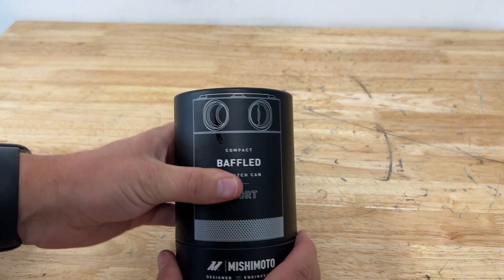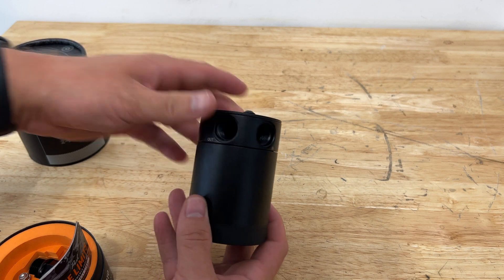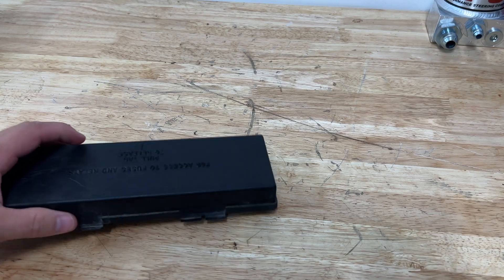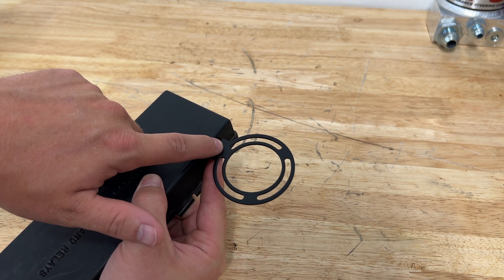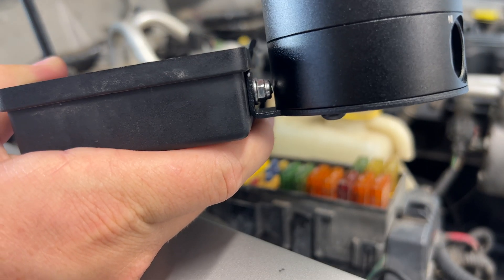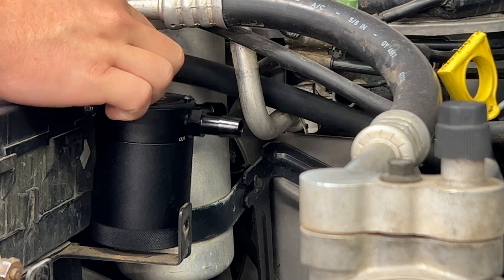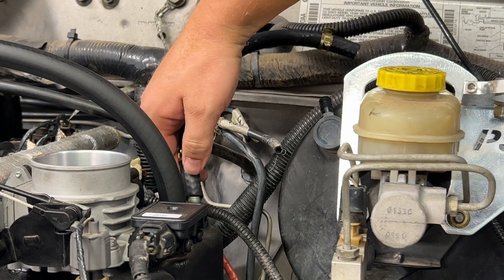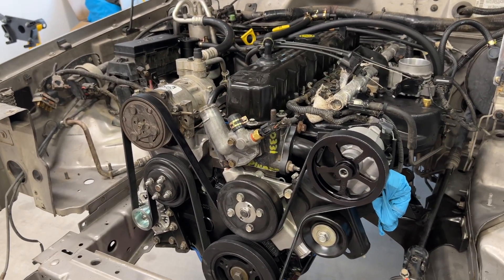Project Cherokee - Mishimoto Oil Catch Can/ Air Oil Separator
A product that fits, looks amazing and is purpose built. Most cars don't come with oil catch cans, but they should! Removing the oil from the air back into the intake reduces the coating of coat on the intake manifold, valves and piston tops. This provides more consistent performance over time. While less necessary on an NA engine, it's cheap insurance and easy to install.

Filmed on iPhone 13 Pro. 4k24.